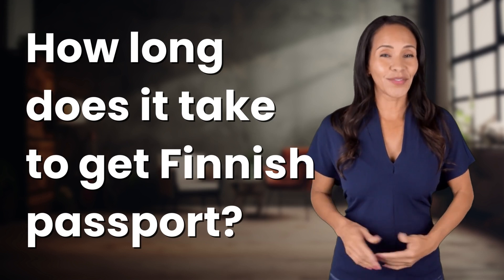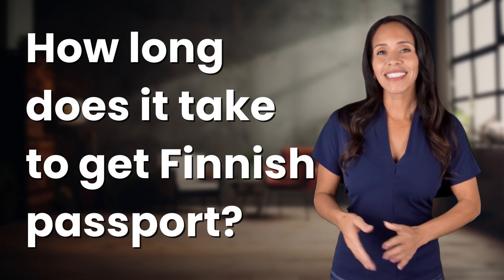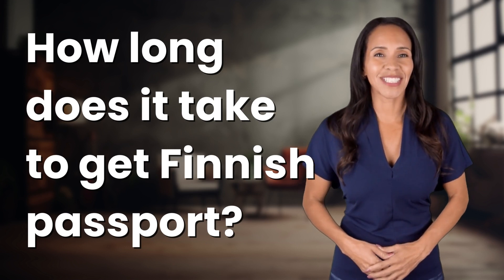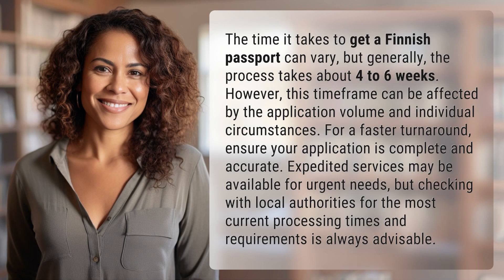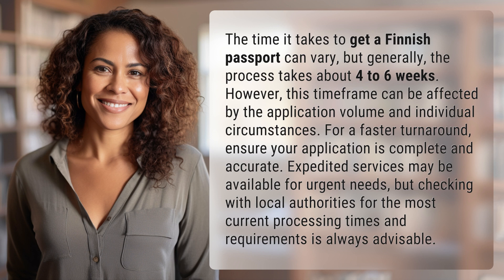How long does it take to get Finnish passport?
Getting a Finnish Passport: How Long Does It Take? 👉 Finnish Passport: Timeframe Revealed 👉 Curious about getting a Finnish passport? Discover the average processing time, factors that can affect it, and tips for a faster turnaround. Check out this informative video!

Laura S. Harris (2024, January 24.) How long does it take to get Finnish passport?
    🌐 AskAbout.video